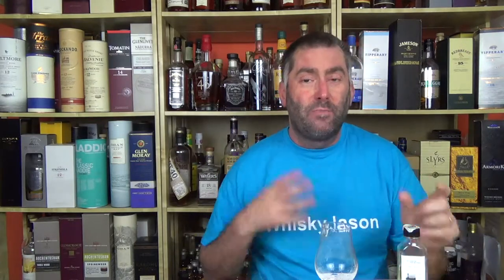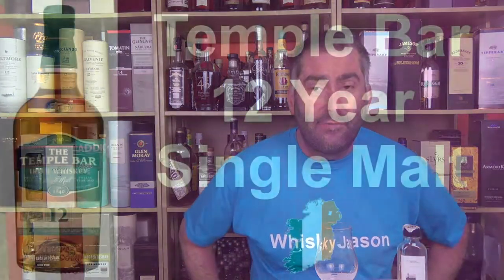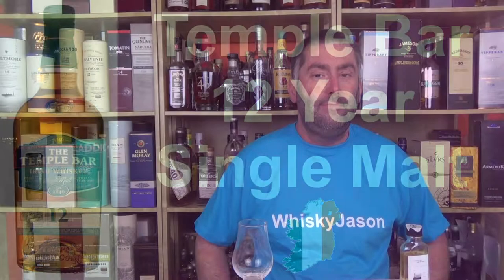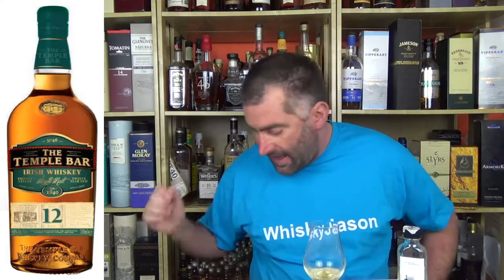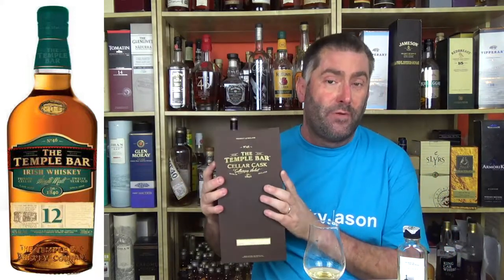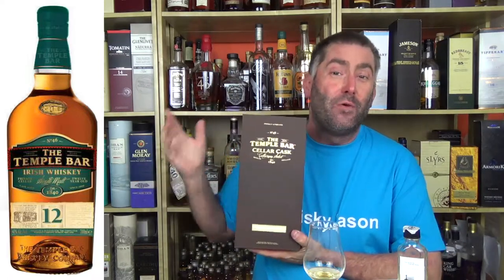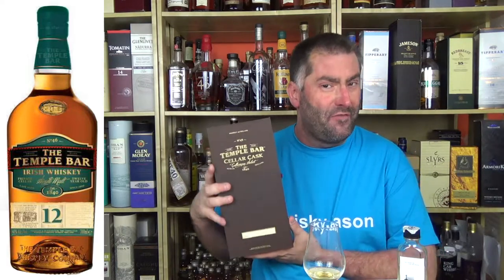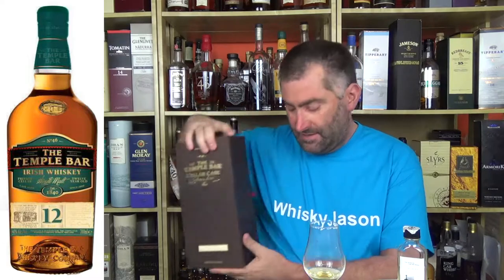#023 - The Temple Bar 12 year old Single Malt Irish Whiskey review from WhiskyJason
WhiskyJason reviews The Temple Bar 12 year old Single Malt Irish Whiskey

This The Temple Bar 12 year old Single Malt Irish Whiskey special release was traditionally distilled on copper pot stills and filled in bourbon barrels in 2004. The barrels were carefully selected and then bottled by the Cleary family. The whiskey was allowed to mature for 12 years in the cellars of the Temple Bar in Dublin's Dublin district.

The whiskey was distilled on small pot stills. It has a very distinctive and harmonious flavor.

Tom Cleary's family has been around for decades and involved with the theme of whiskey and some barrels had decades ago already matured in the basements of their bars. So the step for Tom Cleary was obvious to also have his own Irish pub whiskey.